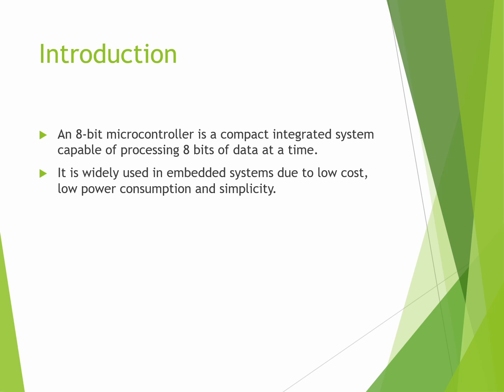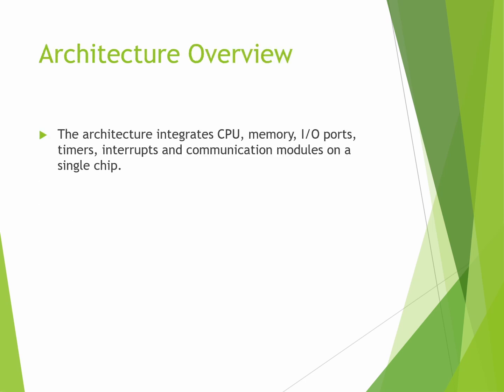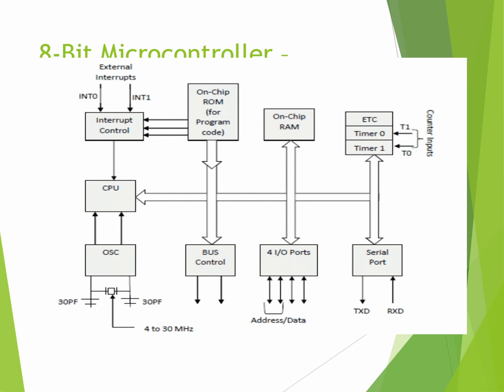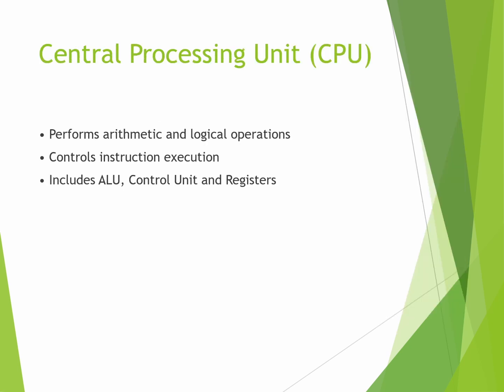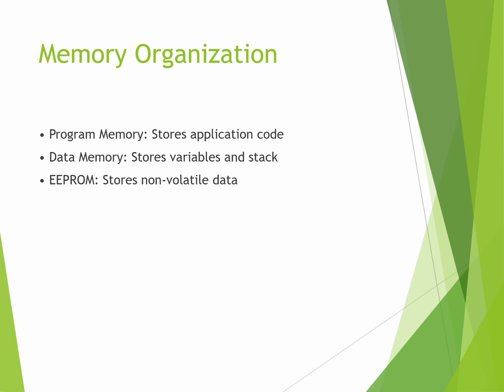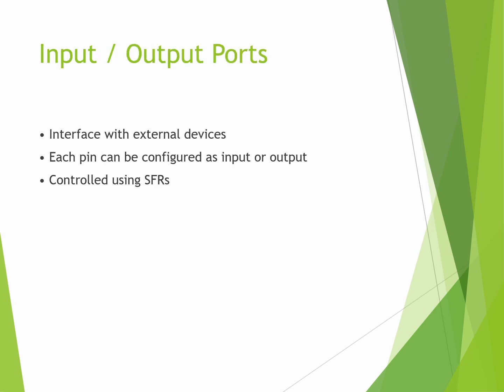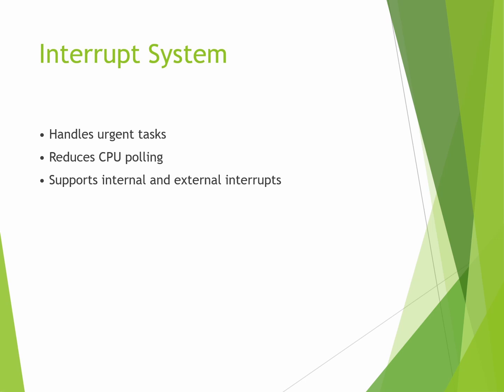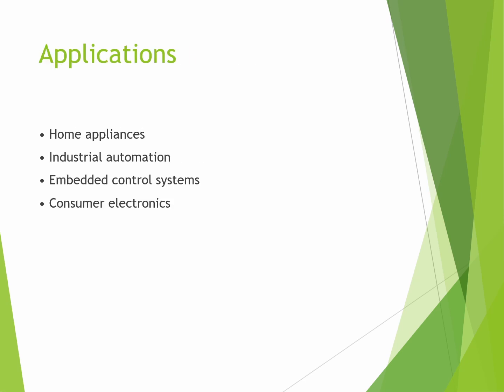8 Bit Microcontroller Architecture, Department of CSE, Jai Shriram Engineering College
8 Bit Microcontroller Architecture, Department of CSE, Jai Shriram Engineering College